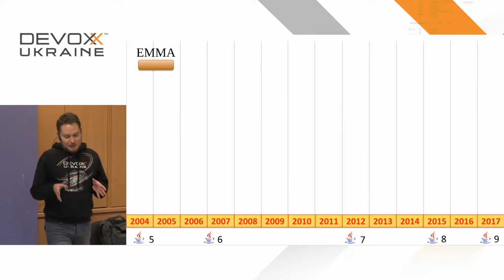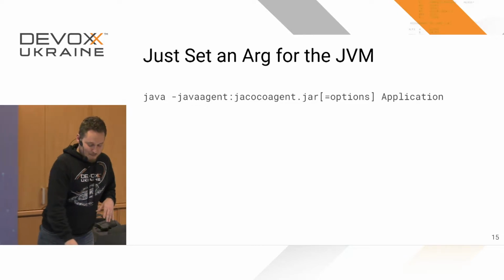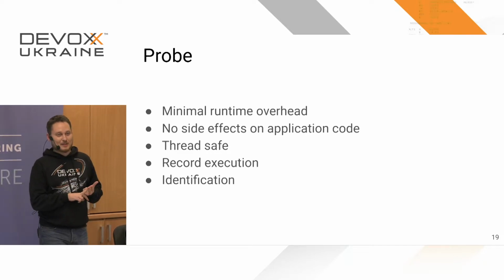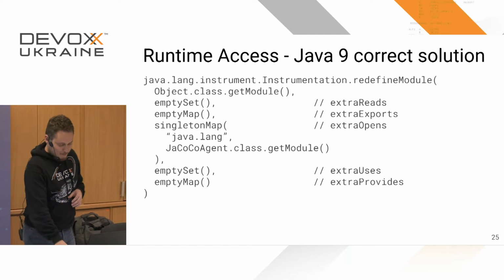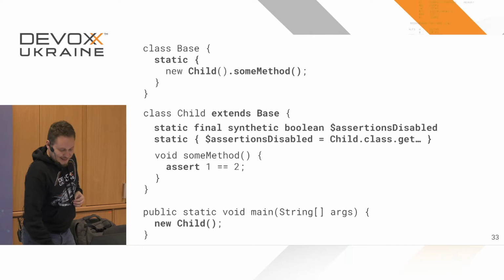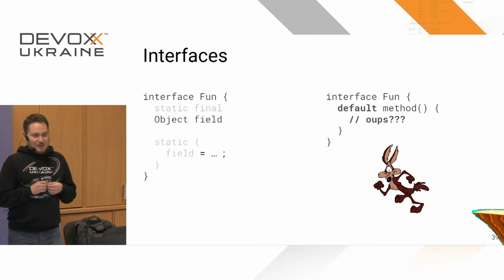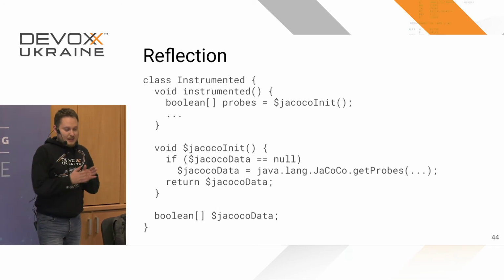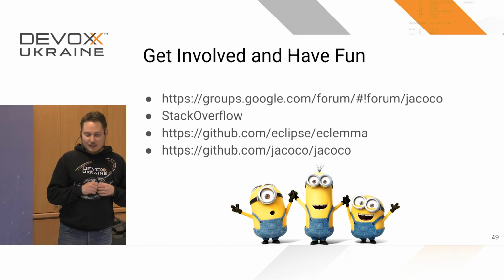Devoxx Ukraine 2019: Code Coverage Mechanics on JVM - Evgeny Mandrikov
6-7th of November Kyiv, Ukraine

Internals of Java Virtual Machine based on challenges and experience in implementation of one of the most popular code coverage tools for Java and Kotlin - JaCoCo ) that is backbone of award-winning Eclipse EclEmma Plugin In this presentation we will dive into JVM (bytecode, restrictions, classloaders) answering on following questions: - How by developing JaCoCo we find bugs in OpenJDK? You also can! - How JaCoCo manages to work in OSGi environment? - What makes it fastest? - And which changes were required to support Java 8, 9 ... 14? Kotlin?